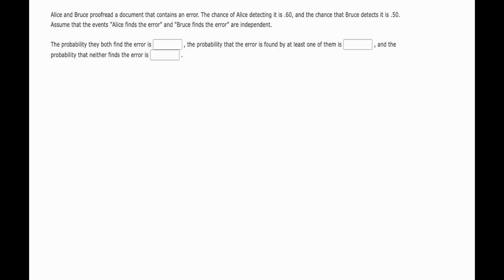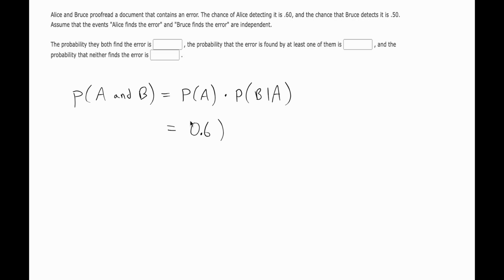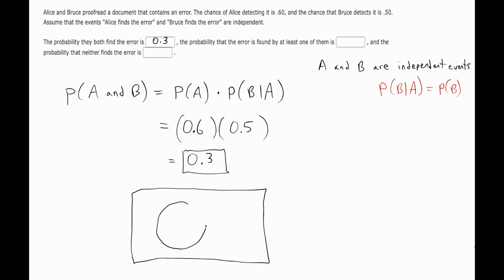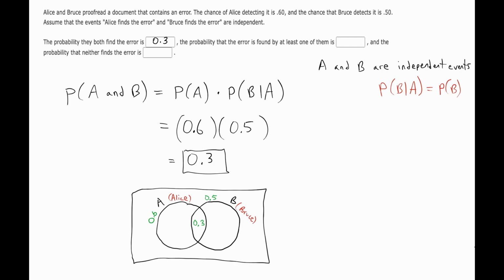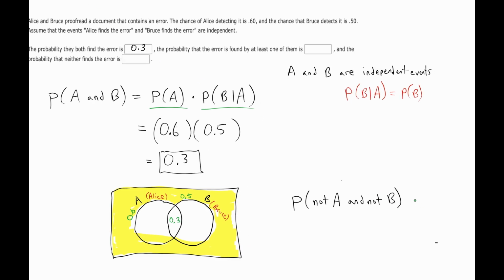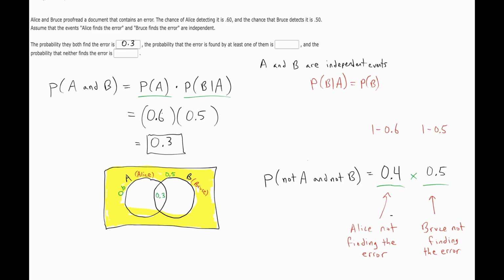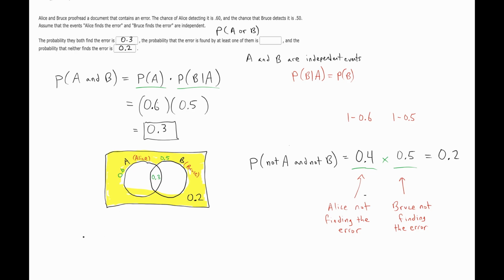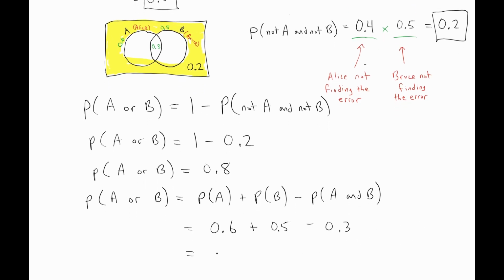Independent Event Probabilities (Live Homework Example)